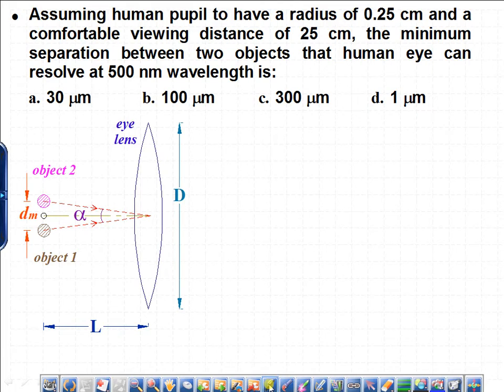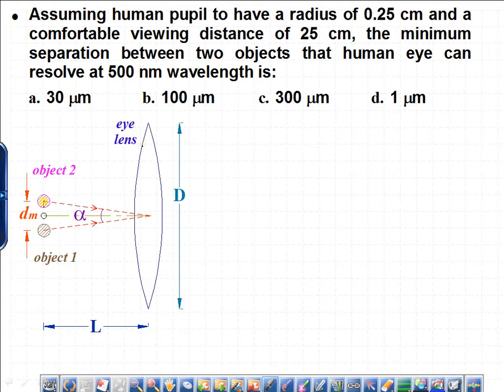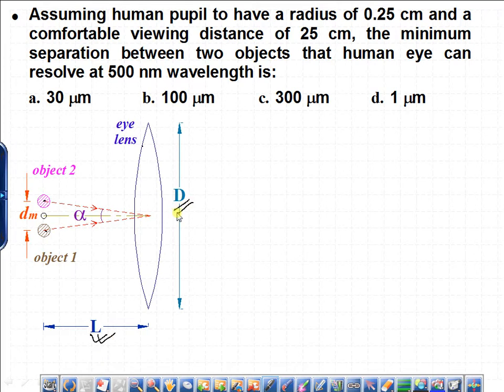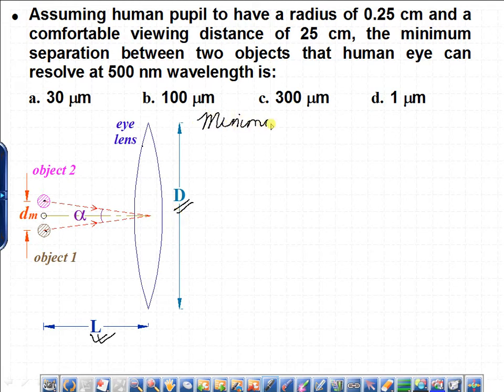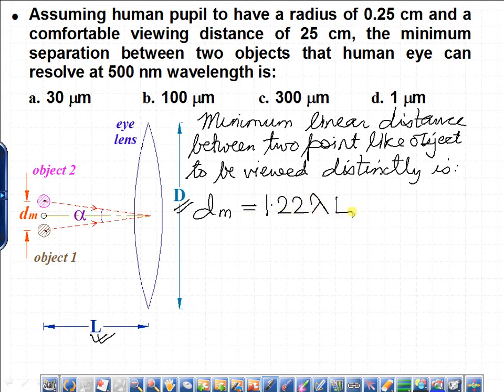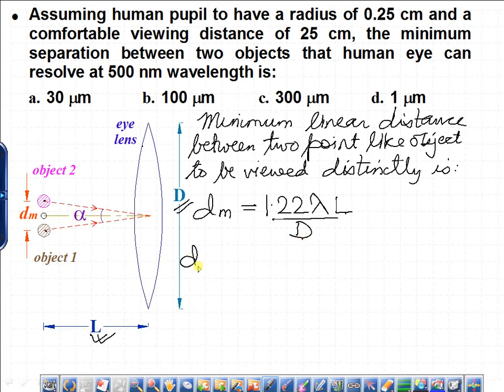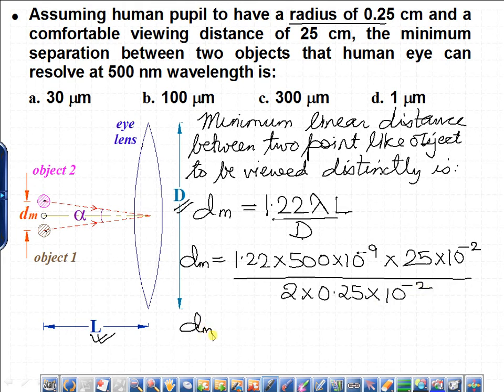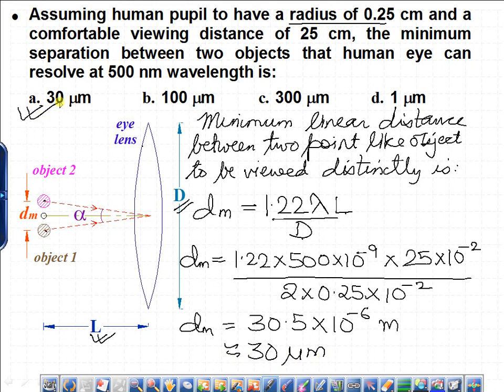JEE MAIN 2015 Physics Solutions by TRINITY Wave optics resolution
JEE MAIN 2015 Physics Solutions